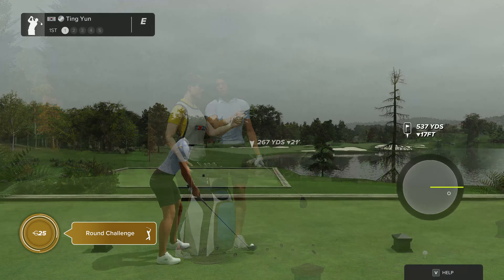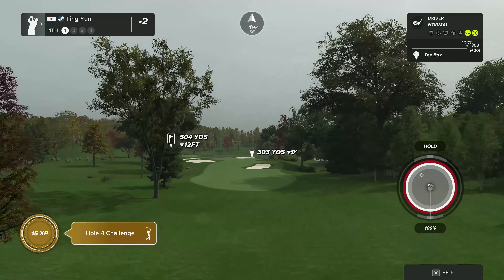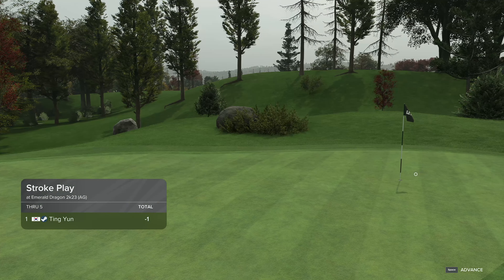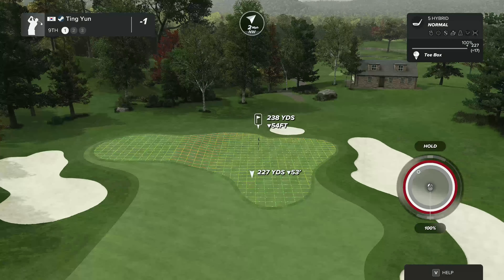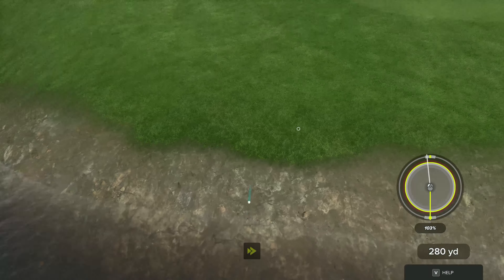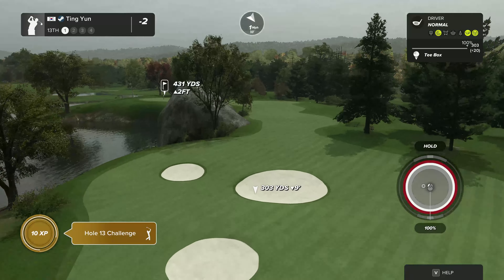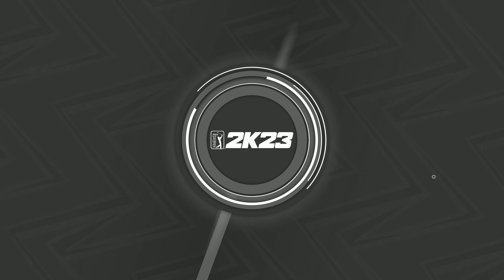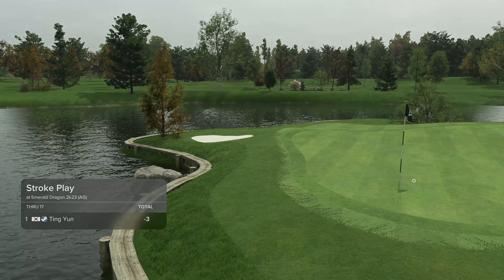AG's Emerald Dragon for PGA TOUR 2K23 2023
Another Classic from TWPGAT, recreated with great skill by AG, more skill than my golfing skills!